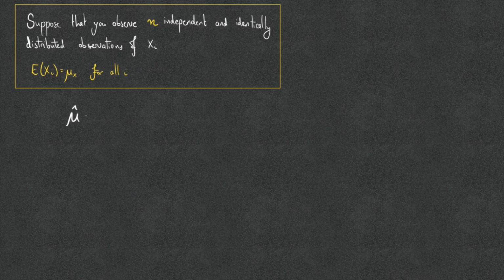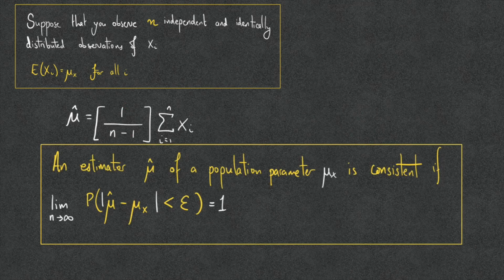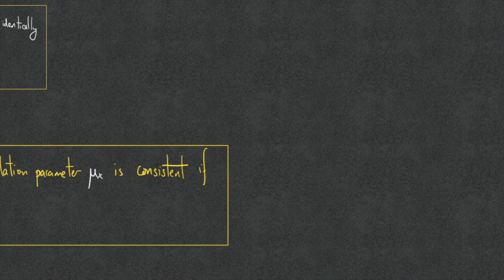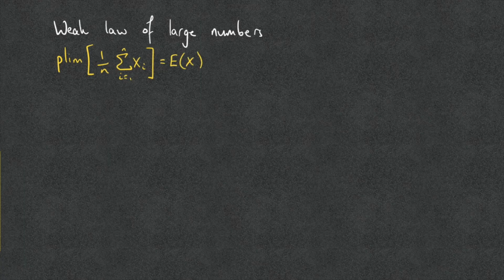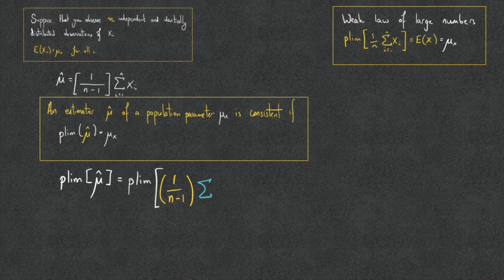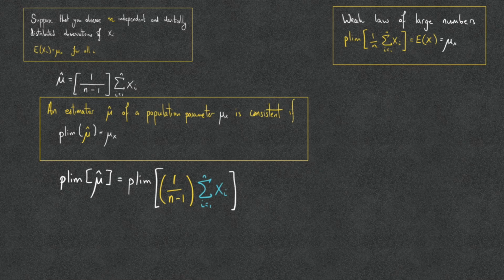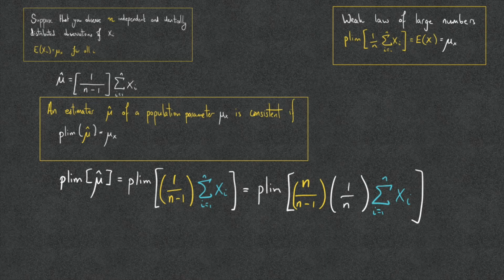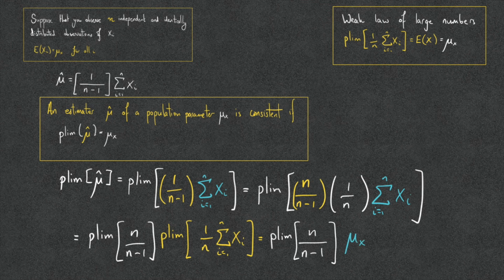Consistency of a simple estimator